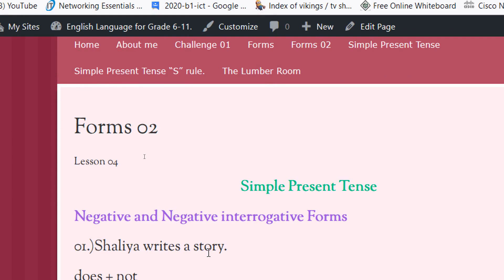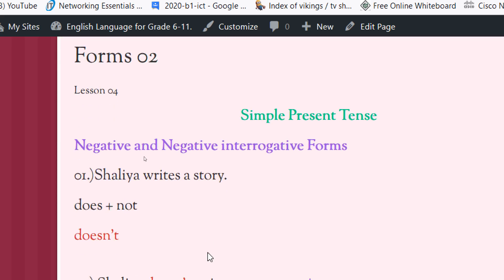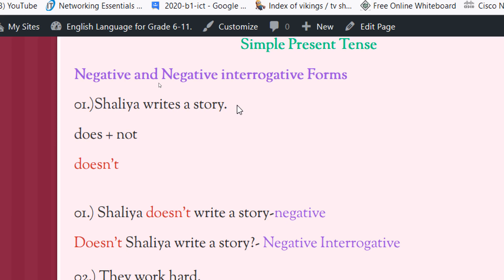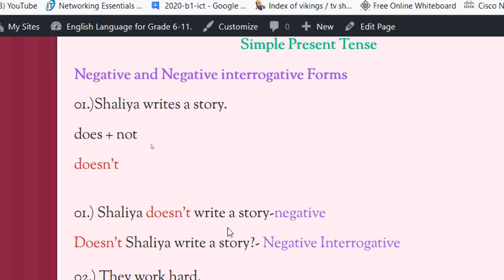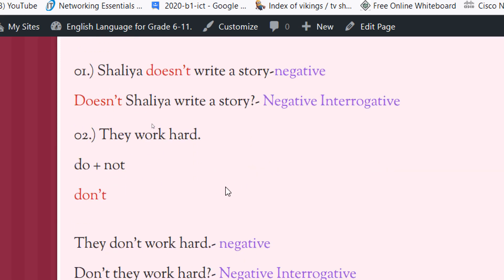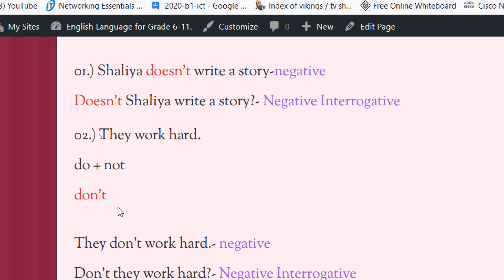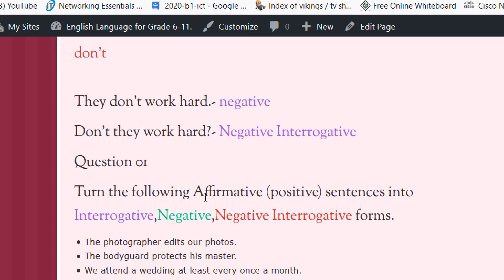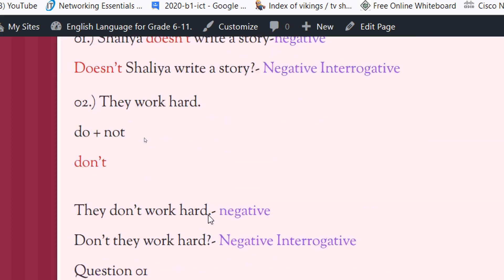The Simple Present Tense -Lesson 04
Please visit this page and send your answers.